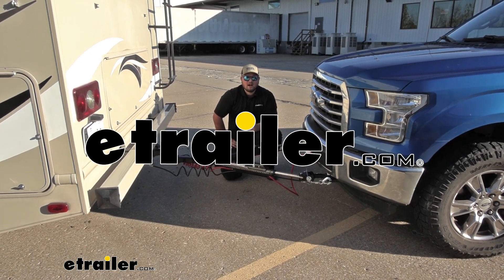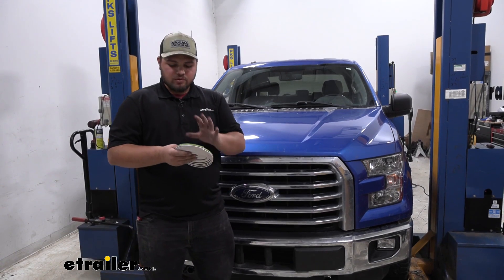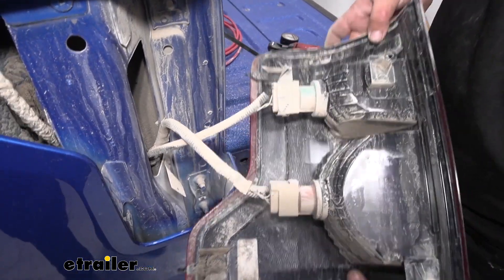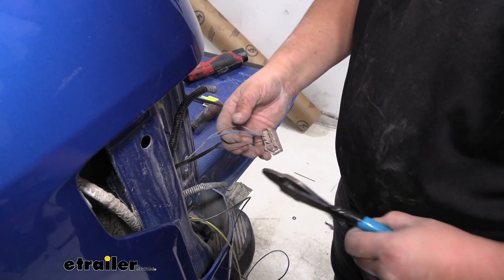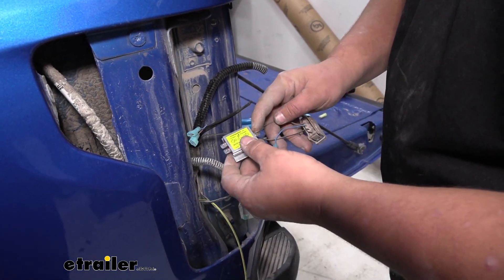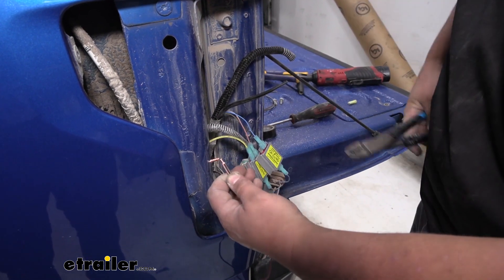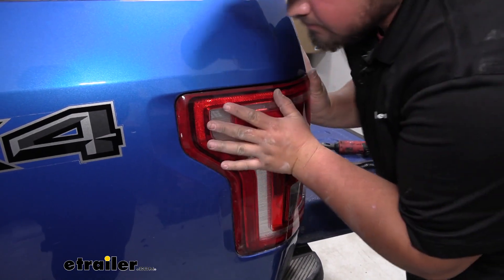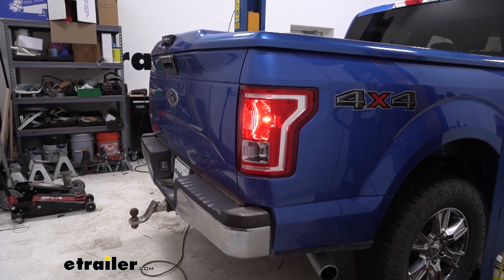etrailer | Set up: Roadmaster Universal Hy-Power Diode Wiring Kit on a 2015 Ford F-150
Clayton:                                               Hello everyone, Clayton here at etrailer.com. Here at etrailer.com, we install, test and review a lot of different products to help you as a customer make a more educated decision before your purchase.Today, I have a 2015 Ford F-150 we're going to be taking a look at, and I'll show you how to install the Roadmaster Diode Wiring Kit. Our diode wiring kit is going to be one of the key components in our flat towing setup. Like I said, we have our diode wiring, our tow bar, our braking system, our safety cables, our base plate, our 12 volt wiring kit, our charge line kit, and our brake line relay. Our diode wiring is going to allow us to have all the necessary lighting functions from our motor home onto our vehicle whenever we're flat towing, so everybody can see what we're doing and it keeps everybody safe. Personally, I really like going with a diode kit.

It keeps everything contained inside of our taillight. You're not going to see any magnets or lights or anything sticking off the back of our towed vehicle, and it retains that nice factory look. Nice feature is that we're going to keep that factory line completed. We're basically just adding our diode and another wire for when we're flat towing.Our diodes are going to prevent back feed from our motor home, so don't have to worry about it frying our electrical unit on our factory wiring. In terms of installation, getting our diodes installed really isn't too bad.

The worst part is going to be running our wire up the frame rail to make our connections. With all that being said, I'll go ahead and show you how to install the diode kit on your truck now.To start our installation, we want to run our diode wiring from the front of our truck all the way to the back. I'll go ahead and do it, and then we'll show you how we routed it. I tied off a little extra of our diode wiring here in the front. That way if we ever have to change it or make any connections, we do have a little bit of extra.

I cut a slit in this plastic, pushed our wire through and pulled it out down here by our baseplate. Pushed the wire up into the frame. Then I used an airline tube to pull the wire all the way through the frame so that the wiring's actually fully encased in our frame rail. It just runs all the way down here. If you don't run it through the frame rail, you do want to make sure to keep it away from anything hot or moving.

So, the wiring comes all the way up through here, you actually see a little bit of it in the frame there. Comes up through the frame and then comes out back here.We're now ready to remove our taillight assembly. There's going to be two eight millimeter bolts. We can go ahead, take those out now. Going to set those off to the side. We're just going to pull straight back. You don't want to pull too hard. So we don't want to break any of our plastic clips inside. Pull it just like that and then we want to push the tabs in on our taillight. As you can see, there's a little tab right here. We're going to push straight down, kind of wiggle this and pull it out. Just like that. Repeat that process for our green connector. If you're having trouble getting this connector off like I was, you can take a flat blade screwdriver, kind of follow this line on the sides, and pry the connector off. You want to be careful not to drop your taillight assembly. With that removed, we can set our taillight assembly in the bed.With all of our covering stripped back, we have our wires exposed, our center pin, so that's going to be our blue wire with the gray stripe is going to be our taillight signal and our orange wire with the gray stripe is going to be our brake and turn signal. Before we do anything else, we want to now route up our wire. We're just going to take our airline tube. You can use a coat hanger or a straight with a nut on the end. We're just going to drop that straight down through the rear of our truck here, and pull it out at the bottom. We can now grab our diode wiring. We're just going to tape it to the end of our pull wire and then pull it back up to our taillight to work with.For our driver's side, we're only going to be using the brown and the yellow wire. So, we're going to peel back our green and our white wire and actually drop them back down through our hole. Again, we're going to be using our blue wire and the orange wire, and they're bo